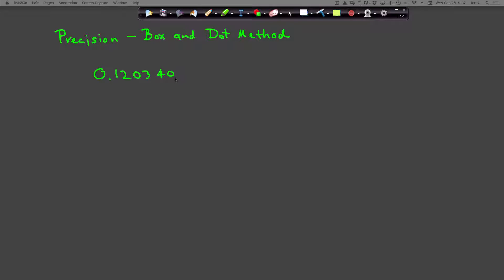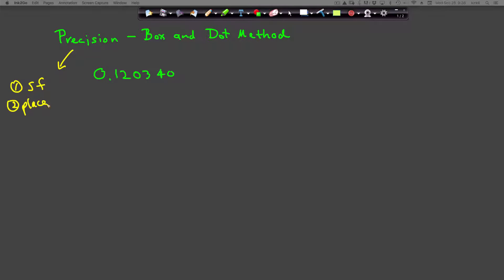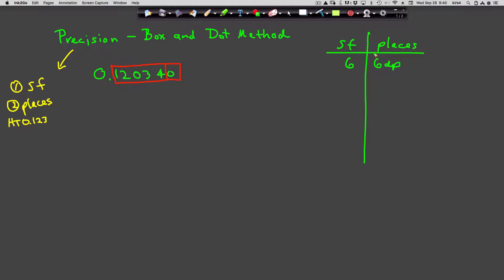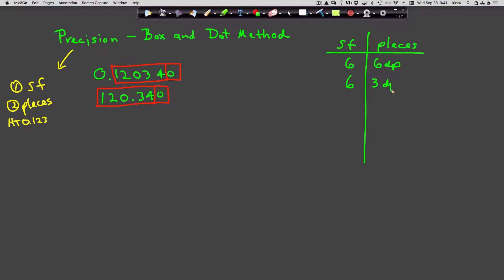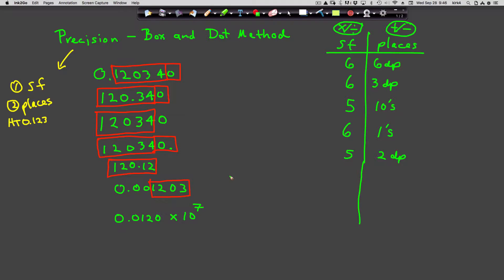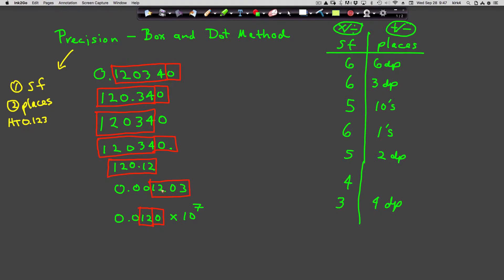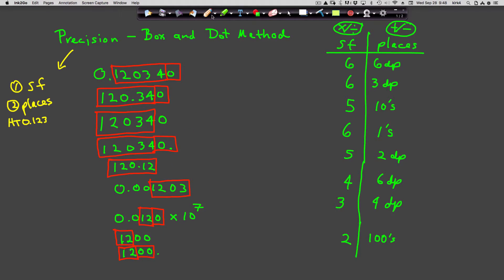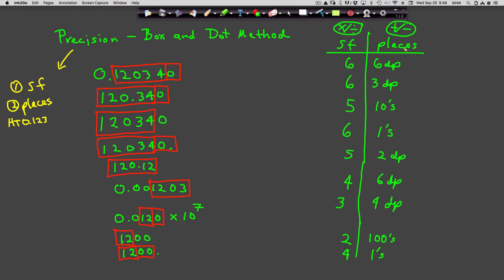2.06 The Box and Dot Method of Identifying Significant Figures in a Number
The Box-and-Dot method for determining the number of Significant Figures (and the "place" of the most precise digit) is explained using a number of examples.
This may well be the easiest method for determining the number of significant figures in a number